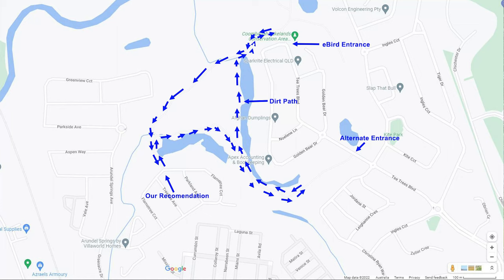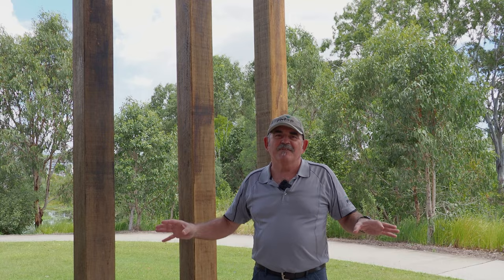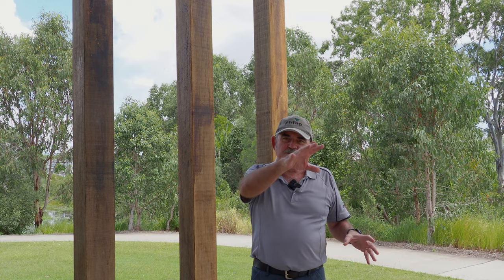Arundel Section-Coombabah Lakelands Gold Coast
The Arundel Section is a popular birding spot on the Gold Coast with a good birding list, mainly due to the variety of habitats that can be found here. The park is easy to access by road and has good paths throughout. There are no facilities here. It is a pretty park to walk through and worth the visit.